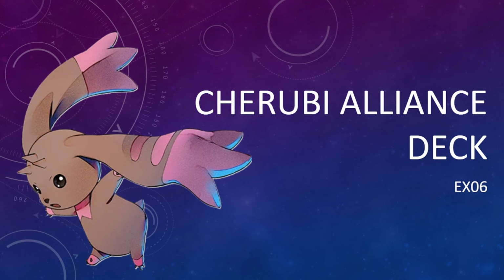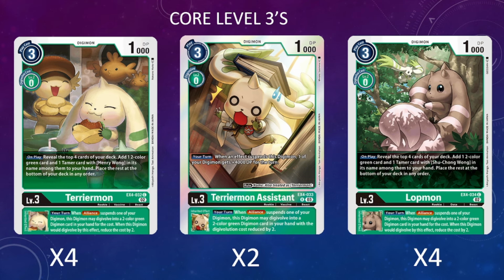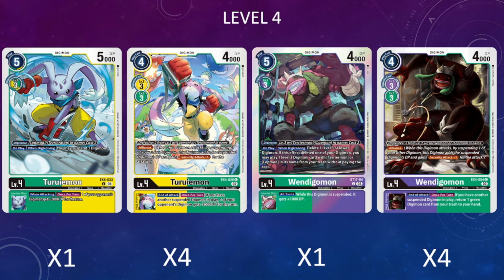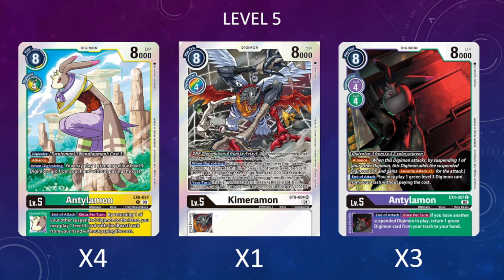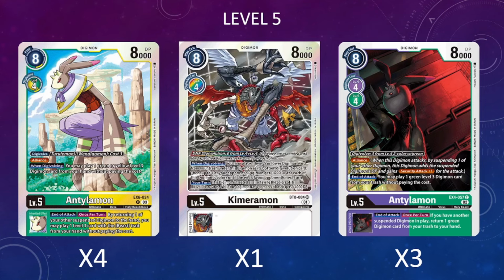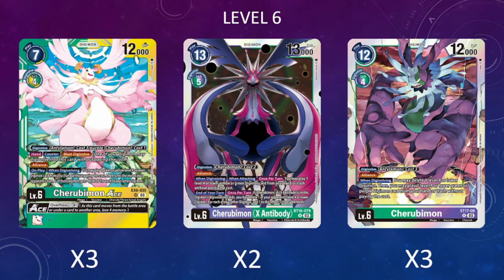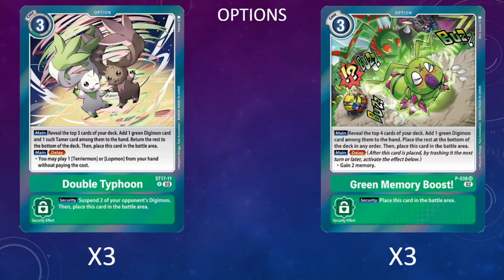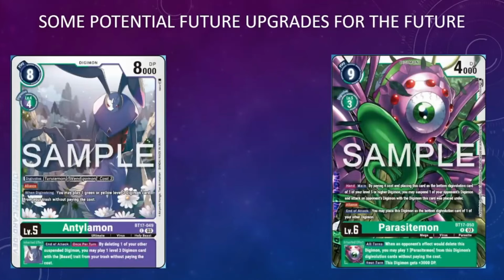Digimon TCG! Cherubimon Alliance Deck Profile (EX06)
This is a lopmon alliance deck

Chapters
0:00 Opening
1:08 Eggs
1:30 Rookies
4:14 Champions
6:30 Ultimates
9:30 Mega
12:13 Tamers & Options
14:13 Closer